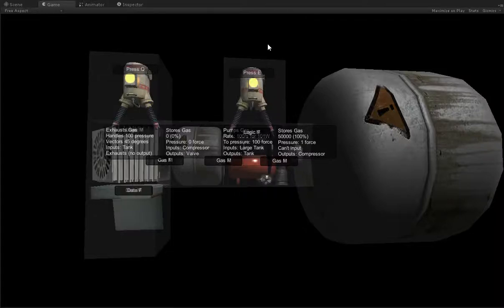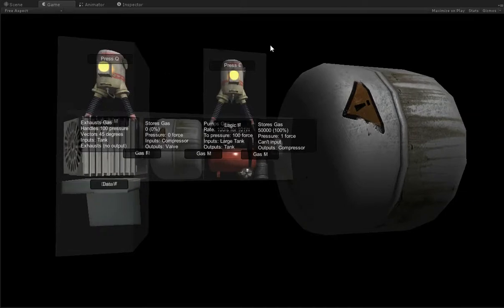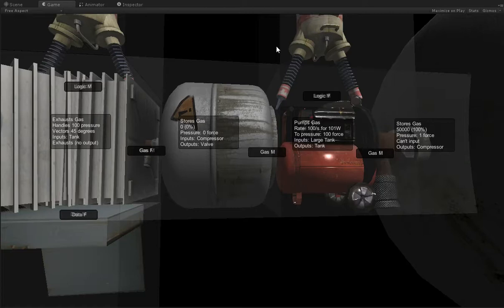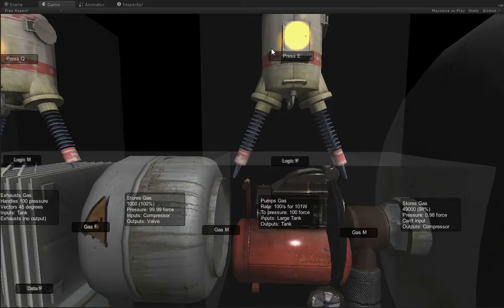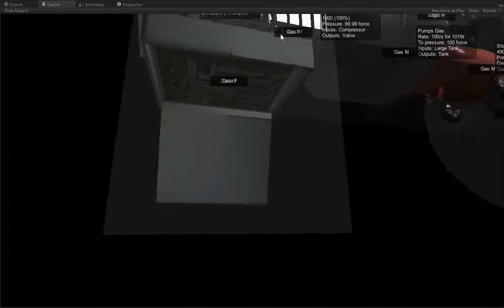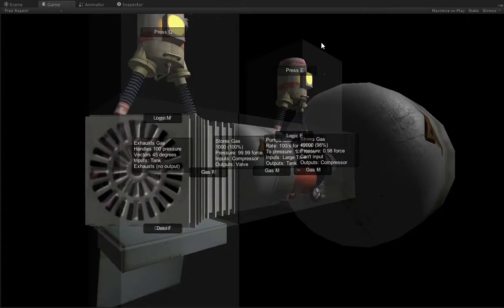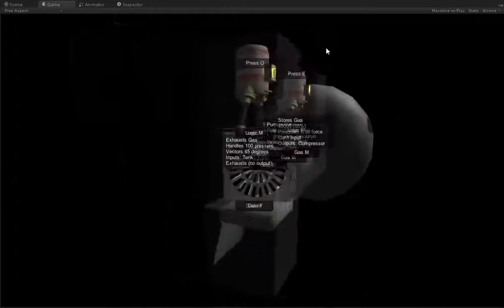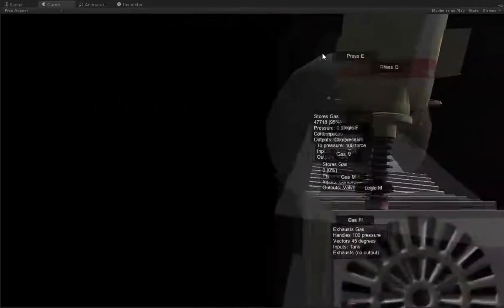Engineery Space Prototype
This is how I create prototypes and how I think about things. I block out the pieces that will behave differently from normal games, then fill in all the crap that normal games have later.